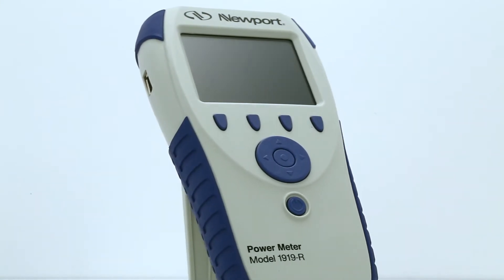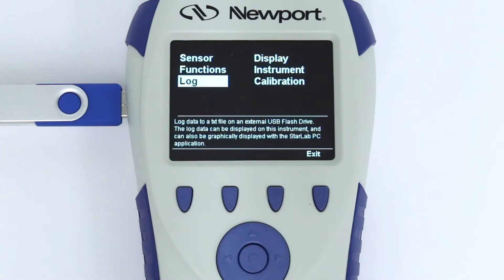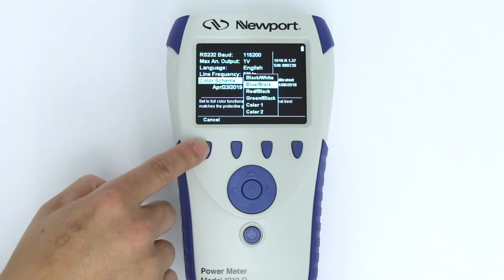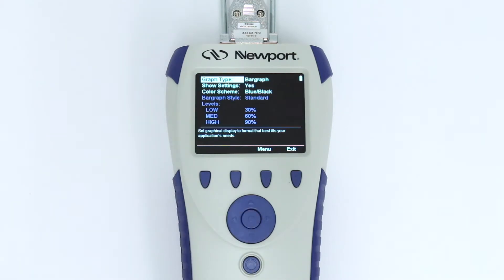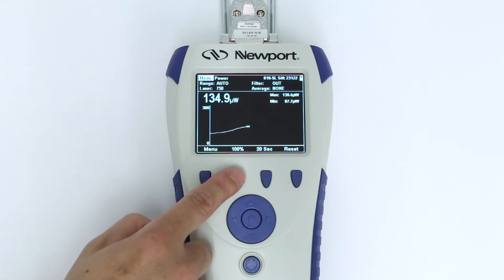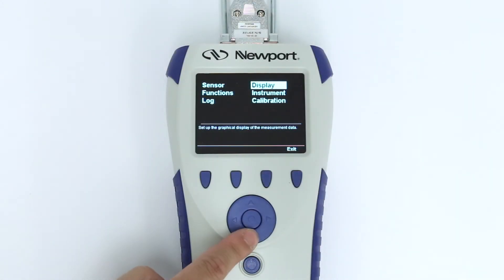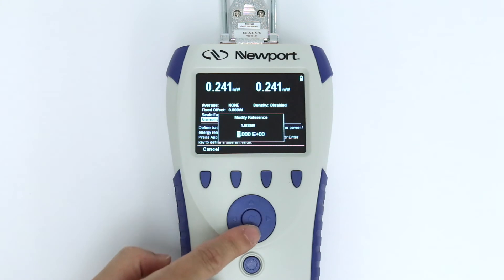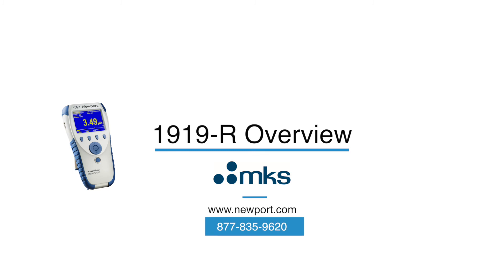1919-R High Performance Handheld Optical Power & Energy Meter Overview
Newport's 1919-R is the most advanced portable optical power and energy meter available. It is capable of measuring from pW to thousands of Watts in an ergonomically designed compact body with a user-friendly interface. This video presents an overview of its multi-functionality by demonstrating a variety of measurement modes, data display methods, and advanced analytical functions.